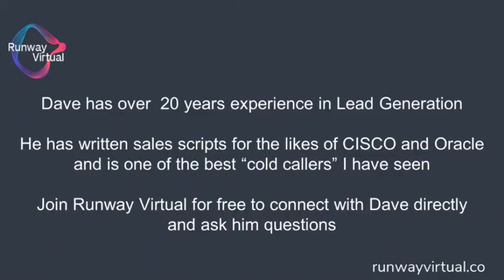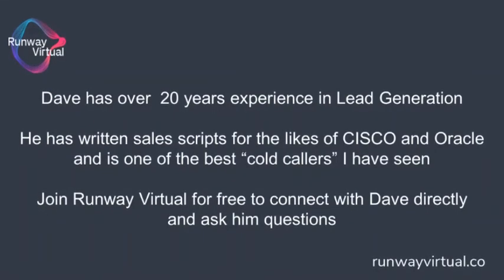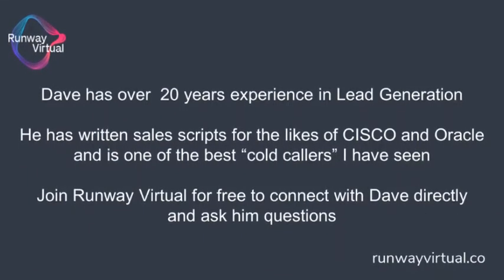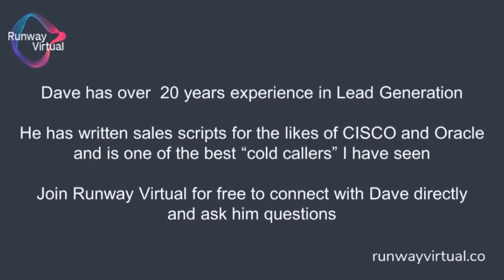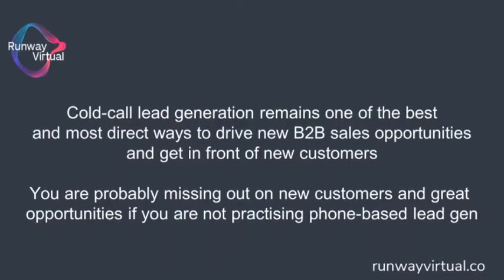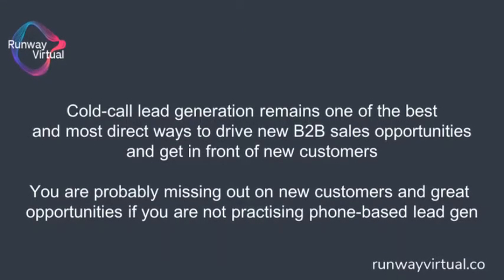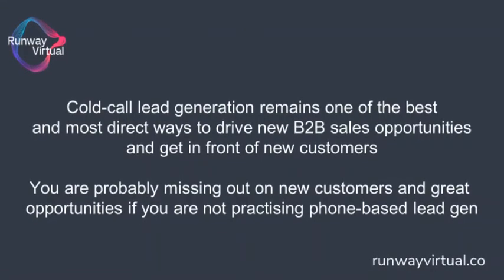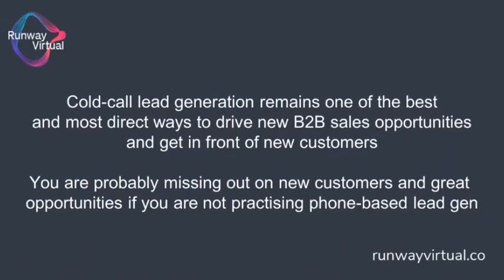Lead Gen in the Time of COVID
Runway founder and Chair Nick Stanley chats with our Lead Generation Expert, Dave Huggan, who shares his wisdom on cold calling metrics and how listening can make all the difference.